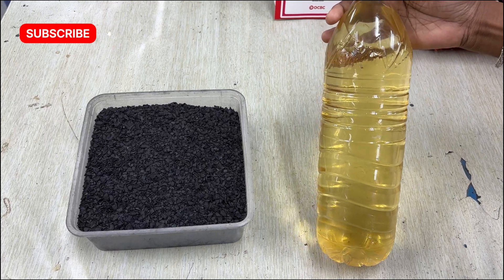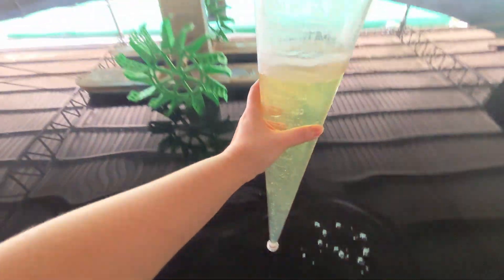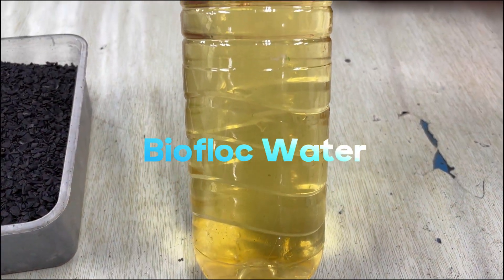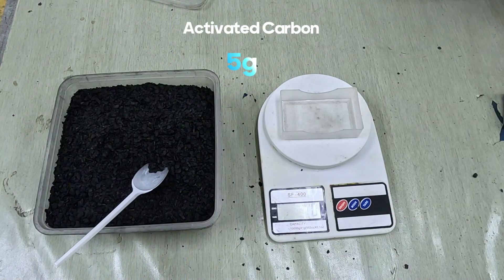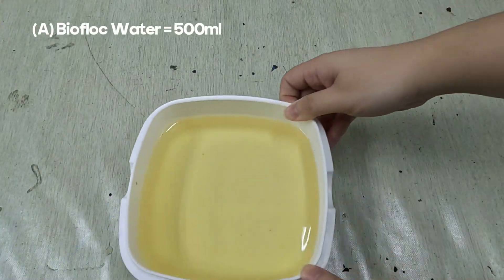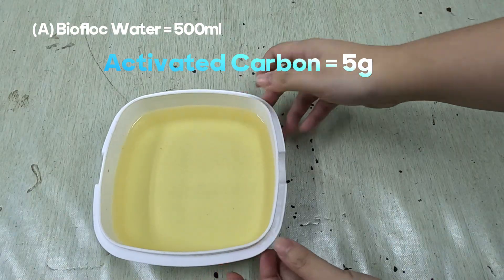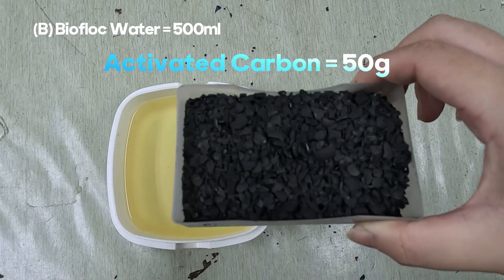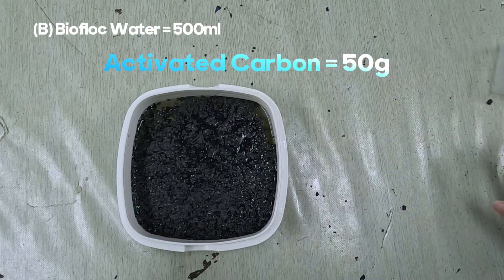BIOFLOC CLARITY TEST: Activated Carbon Experiment – Shocking Results!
Can activated carbon really make biofloc water clearer? In this simple experiment, we tested 5g and 50g of activated carbon in two containers with the same biofloc water. After 12 hours, the results surprised us!

📌 This is just an early test and not a confirmed solution. More research is needed before applying this to actual farming systems.

⚠️ Observation:

5g of activated carbon (Container A) produced clearer water

50g of activated carbon (Container B) also helped, but not as effectively

💬 We’d love to hear your thoughts on this experiment.